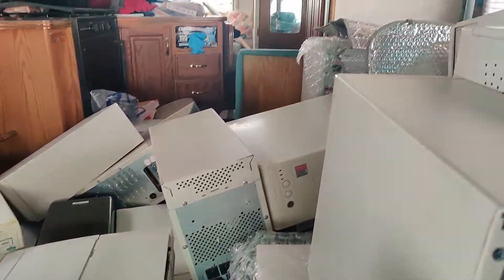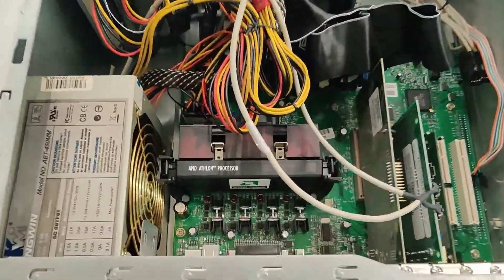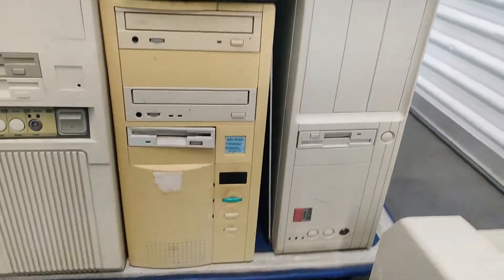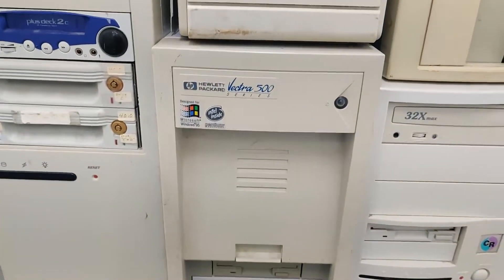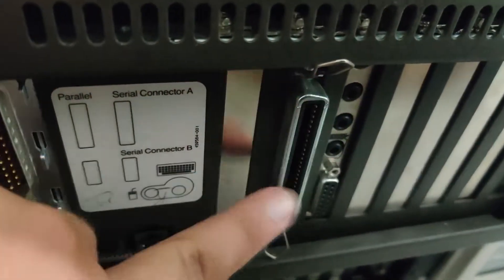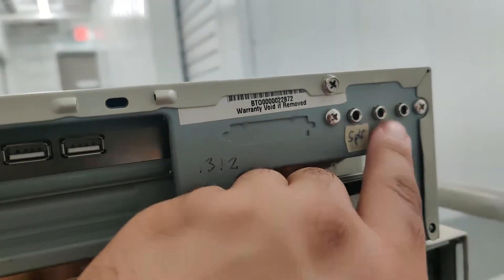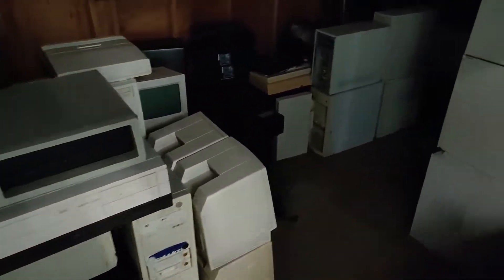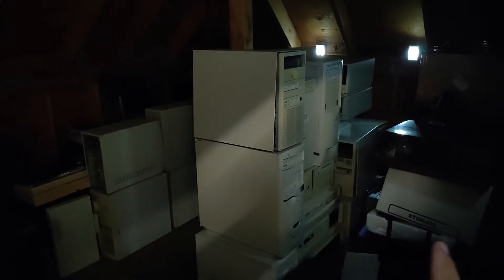A quick look at my retro PC collection as I move them to storage!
In this video, I move over 20 retro computers from my RV to my storage unit. There are 8088s, 286, 386, 486 and Pentium based systems! I also have some Macintosh Classic and Macintosh SE computers here as well!

I can't wait until I get to look into these in more detail for you in future videos!

00:00 Start
00:38 First Load
02:26 Teardown One
03:04 Second Load
06:28 Teardown Two
07:00 Third Load
08:04 Fourth Load
10:40 Fifth Load
12:02 Sixth Load
13:44 Seventh Load
16:17 Finished